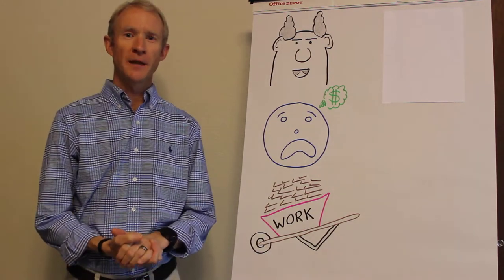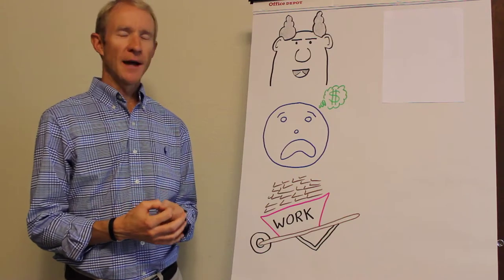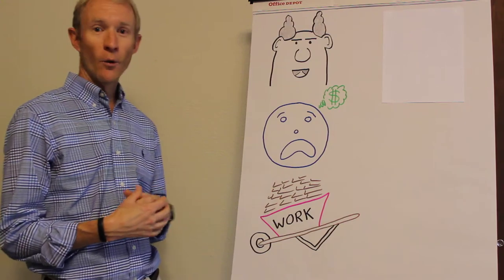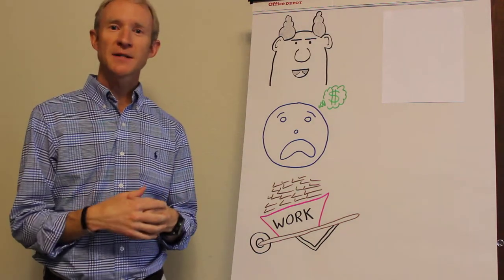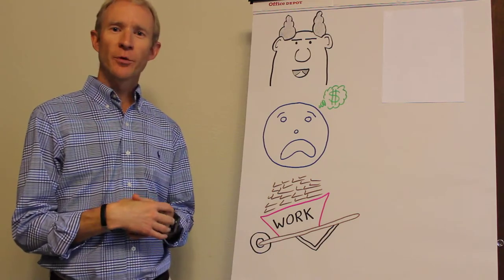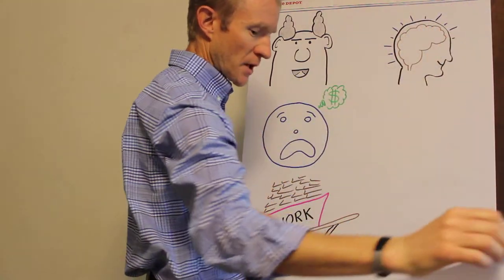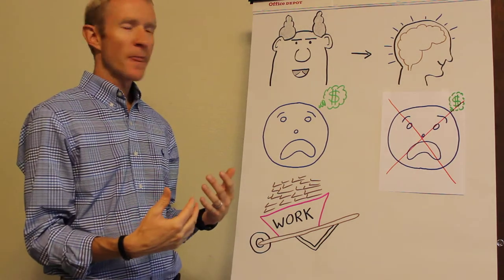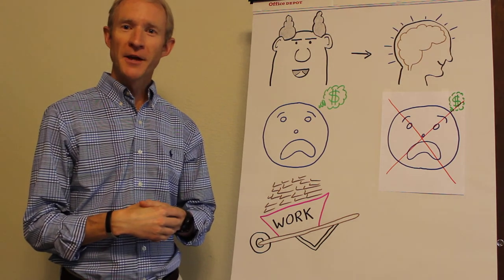Can Your Manager Be Your Scrum Master?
Good Scrum Masters facilitate, coach, and remove impediments. Good managers do the same. So why do so many people insist that a manager can't be a good Scrum Master? I talk about the common reasons why people say it's not a good idea, and talk about some ways to overcome those obstacles so that it *could* be possible, with the right leadership style and the right organizational context, for one person to be both a team Manager and a Scrum Master. In fact, the dual role may have some advantages by bringing greater strength and respect to the Scrum Master role.